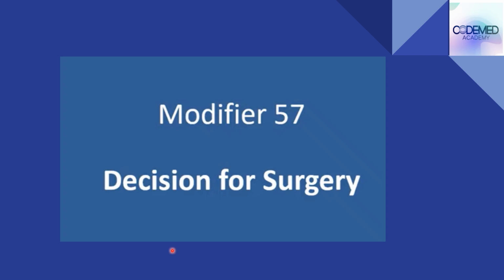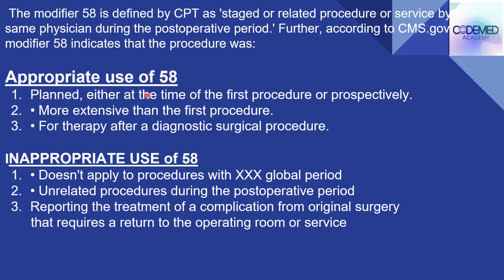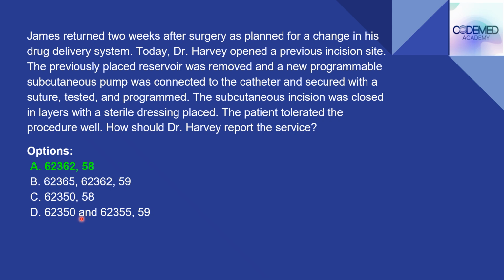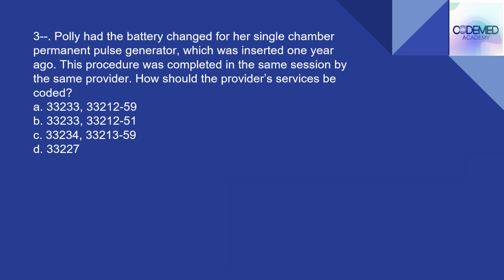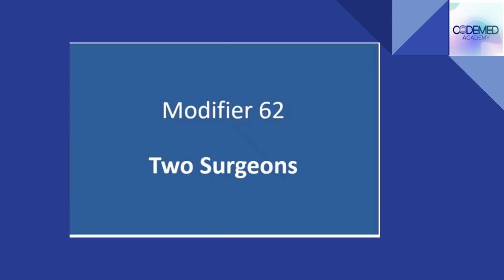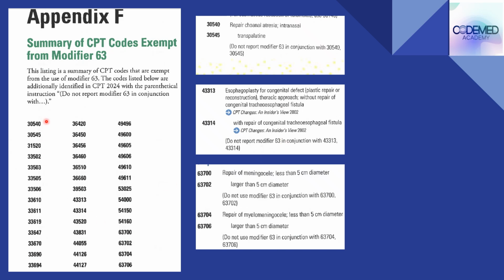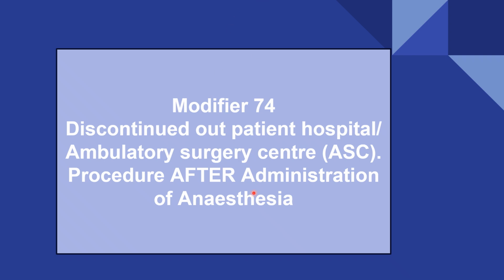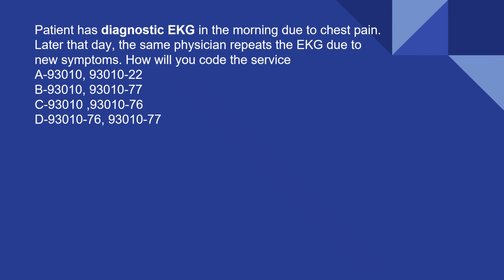CPT- LEVEL -1 , Modifier, Part-3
itle: CPT Level 1 Modifiers Explained | Detailed Examples for Medical Coding

🔍 Description:

Are you struggling to understand CPT Level 1 Modifiers and how to use them correctly in medical coding? In this comprehensive video, we break down Level I (numeric) CPT modifiers in clear and simple terms—with real-life examples to help you master them with confidence.

✅ What you'll learn:

What CPT Level 1 Modifiers are and why they matter

The correct usage of the most common modifiers (e.g., 25, 59, 51, 76, and more)

Tips on avoiding common mistakes that can lead to claim denials

How to link modifiers accurately with CPT codes

Scenario-based examples to solidify your understanding

💡 Perfect for:

Medical coders (beginner to advanced)

Billing professionals

CPC and CCS exam candidates

Healthcare providers wanting to understand documentation requirements